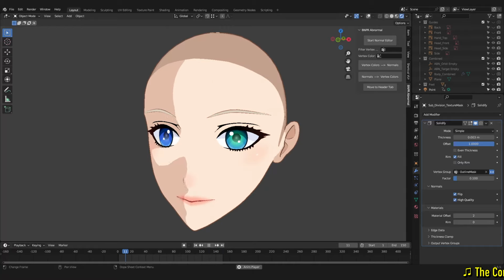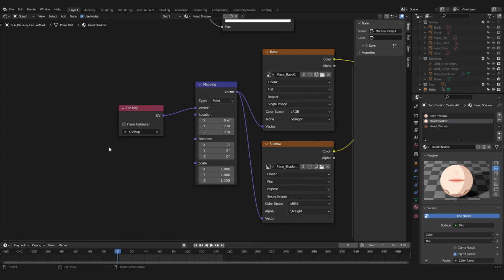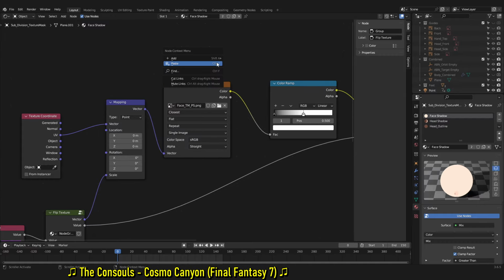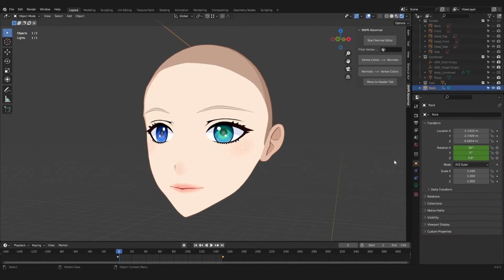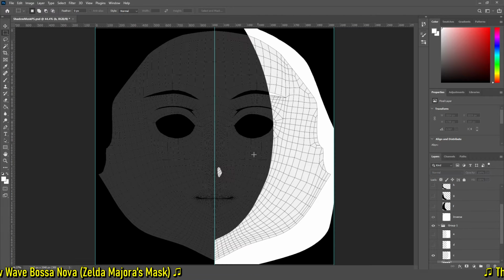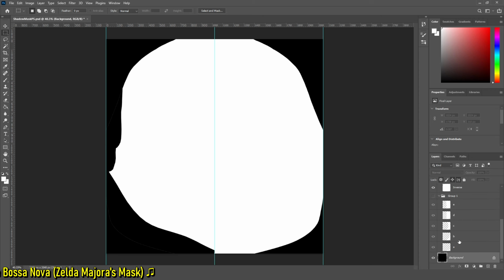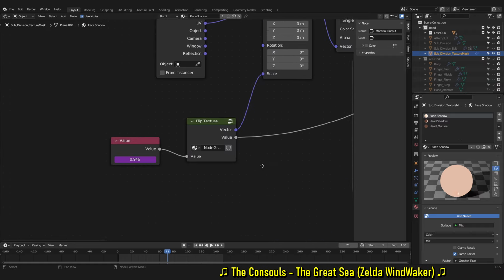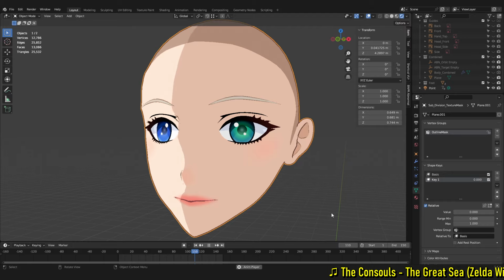Good Shading WITHOUT Normal Editing in Blender 3D!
Getting good face shading for your anime characters in Blender 3D can be somewhat of a challenge. Often you'll need to use Normal Editing to achieve this, however Texture driven face shadows is a valid alternative that fixes a lot of the headaches that come with this method. This method has draw backs however it does resolve the issue of Blendshapes/Shape Keys causing shadow artifacting.
In this video I will show how to create the textures and shaders required to make this technique work.

🔗 Links 🔗
Abnormal

♫ Music ♫
All Music is cited in the video, many are game covers performed by @TheConsoulsBand so please head over and give them some love!

🕮 Chapters 🕮
00:00 Basic Set up Explained
01:50 Creating the Shaders
07:04 UV and Normal set up Explained
10:00 How to Create the Texture map.
15:01 How to use the SDF tool to blend your texture.
17:28 Setting up the Driver to control the Shadow Overlay.
19:17 Working with Shape Keys and Wrap Up.